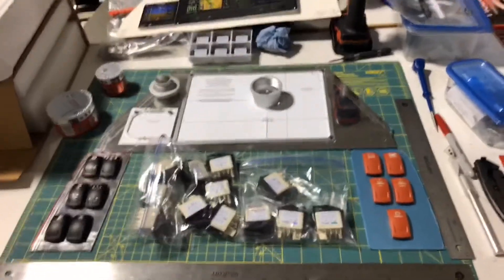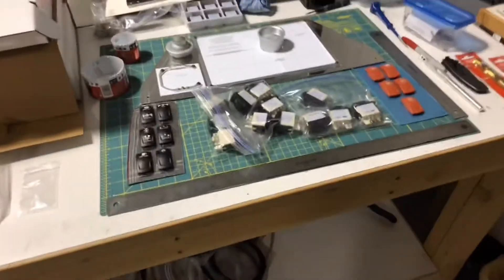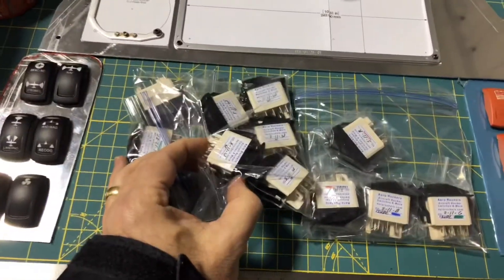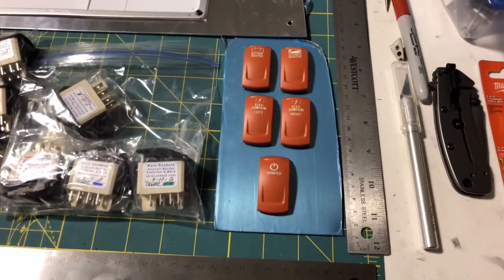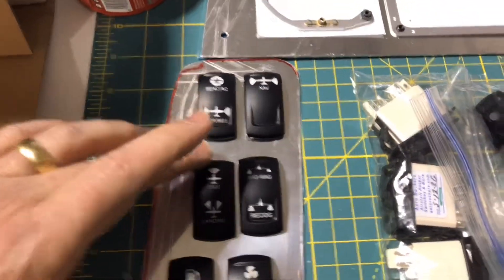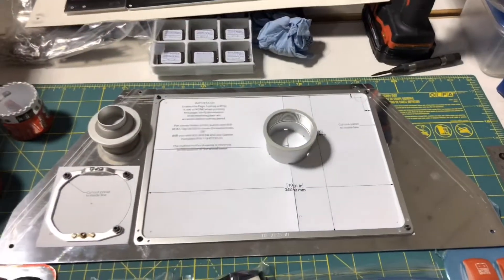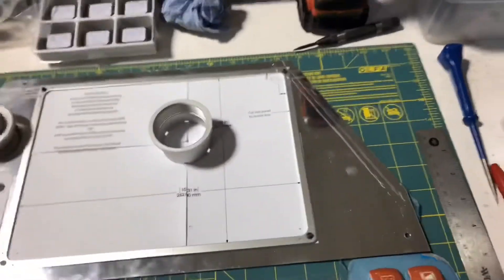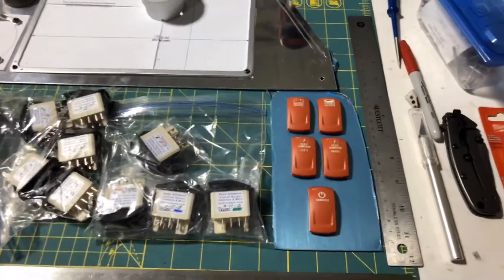Switch layout for side panels.